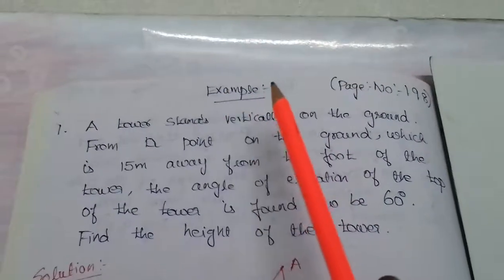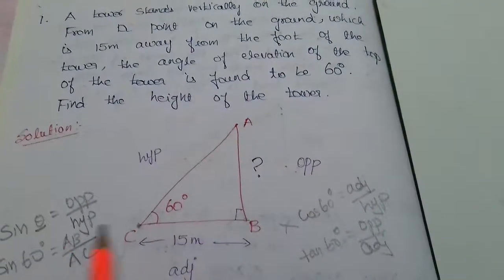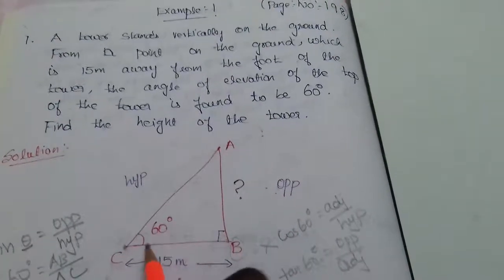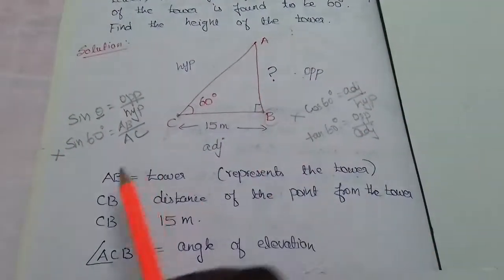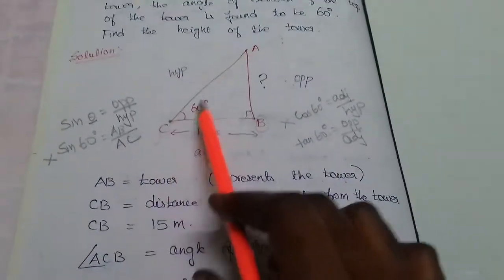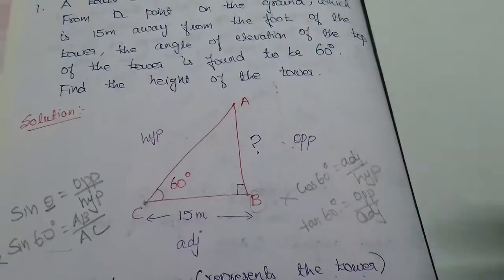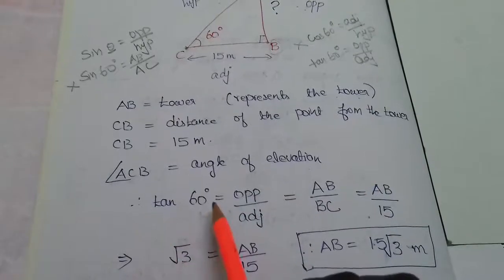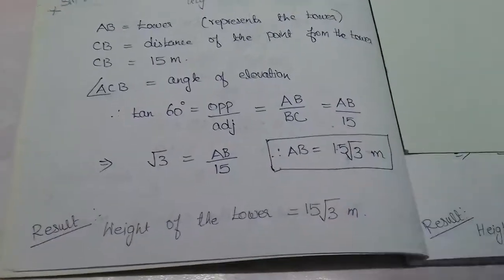CBSE - CLASS 10 - MATHS - APPLICATIONS OF TRIGONOMETRY EXAMPLE (1) PAGE NO: 198